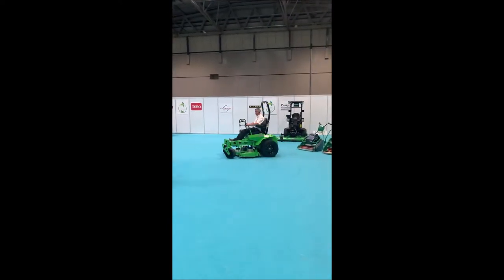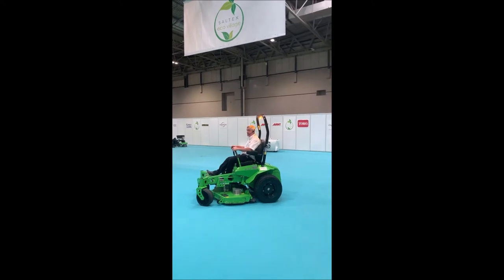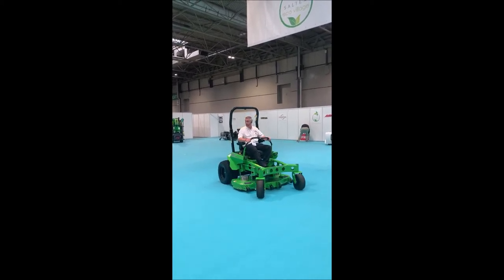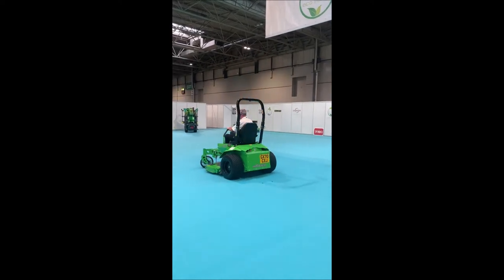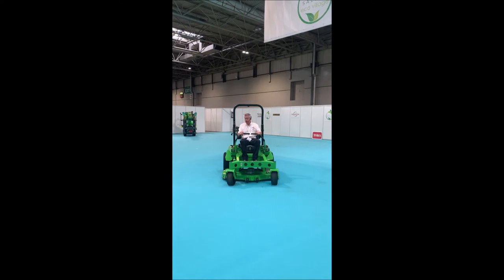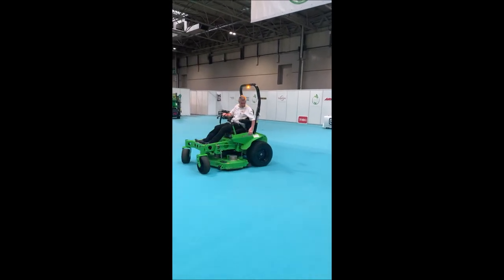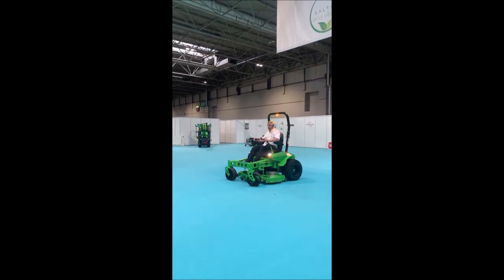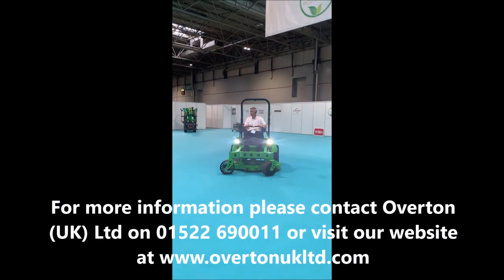Mean Green Electric Mowers at the 2021 Saltex ECO Village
Short video showing the merits of the Mean Green Electric Commercial Mowers at the 2021 ECO Village at Saltex 2021